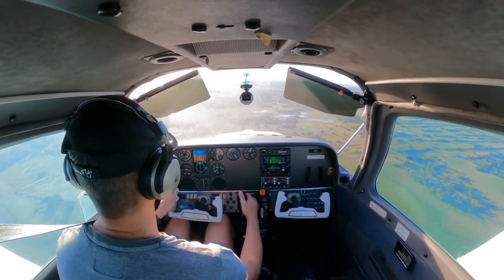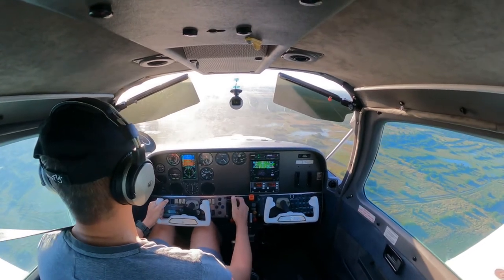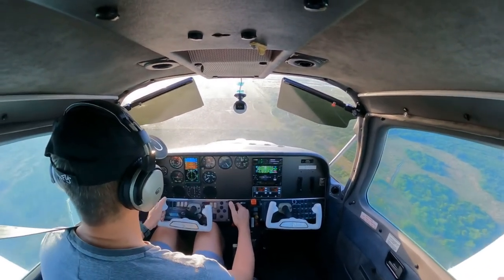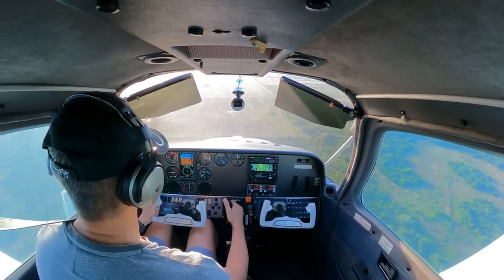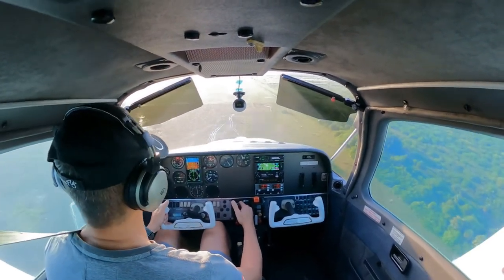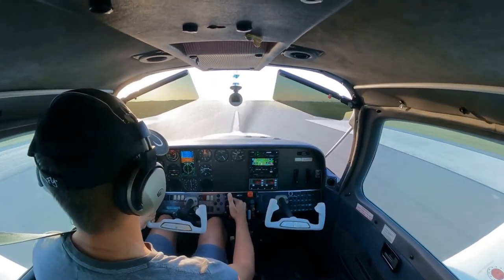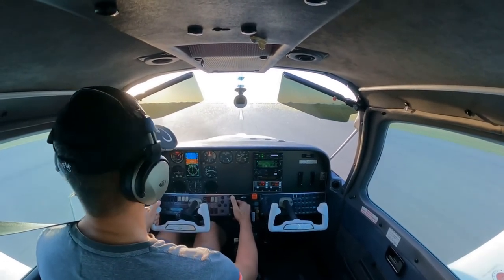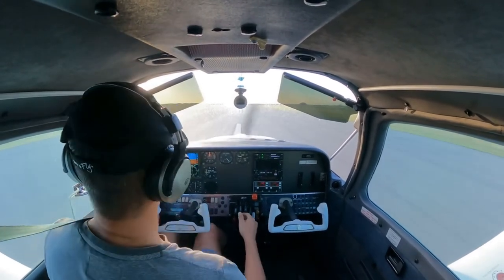Rusty pilot landing the Beech B19?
Annual for the baby Beech is finally done and she is back in the air!  As I’ve been mainly flying my Bonanza, I’ve not had the chance to fly her for months! Took the plane up for a short xc and I think I did ok for my first B19 landing in months.